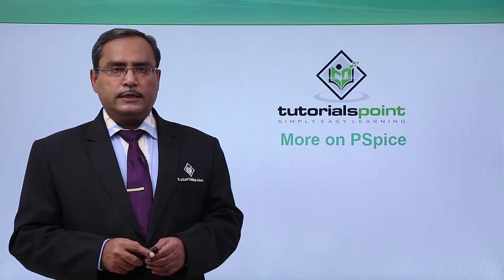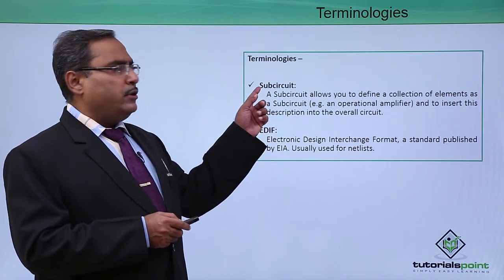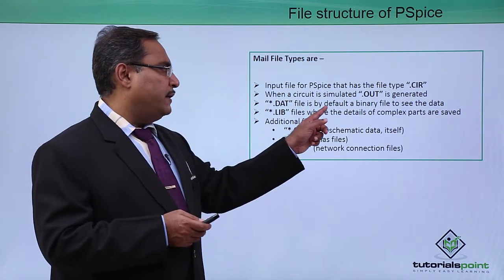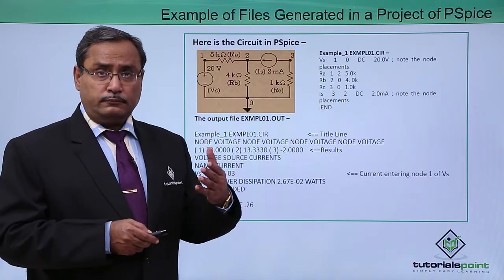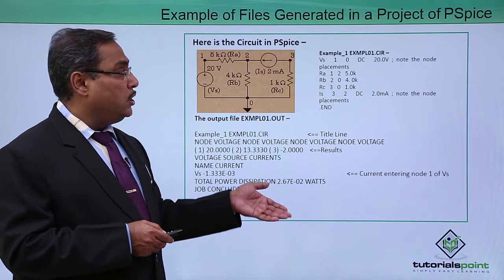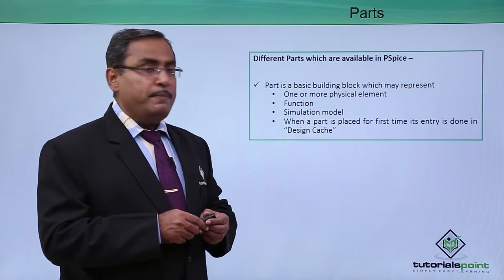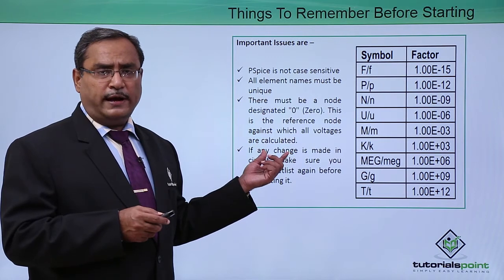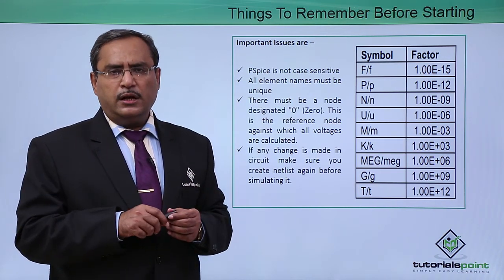PSpice - More on PSpice